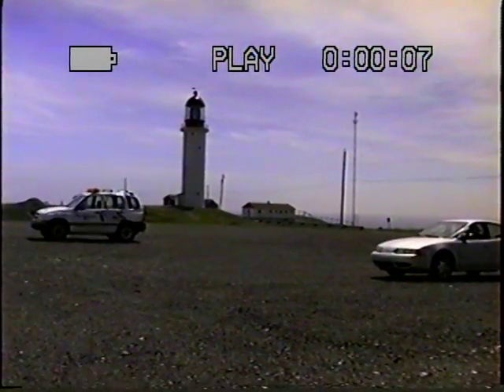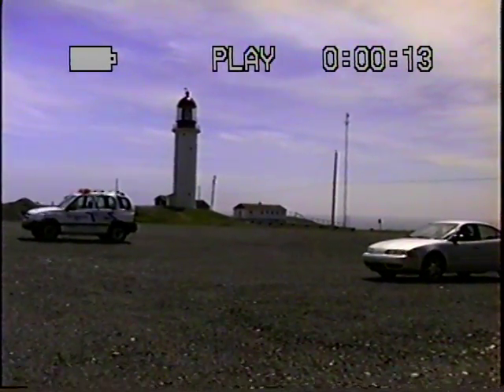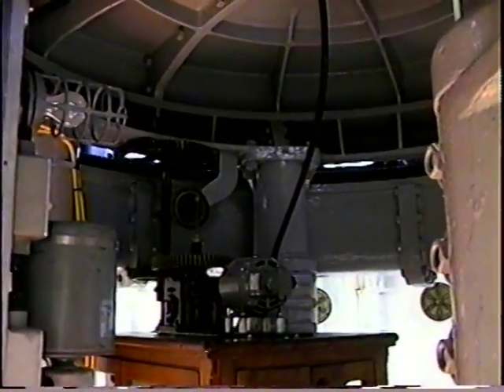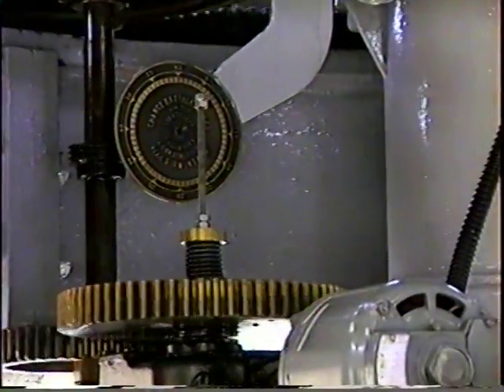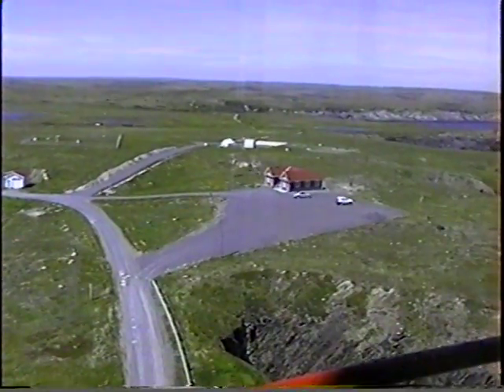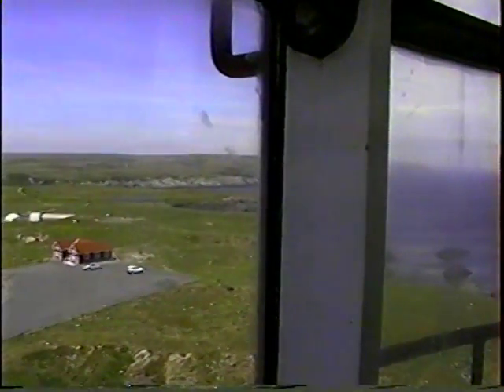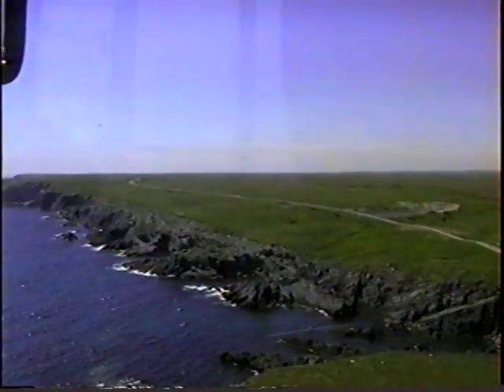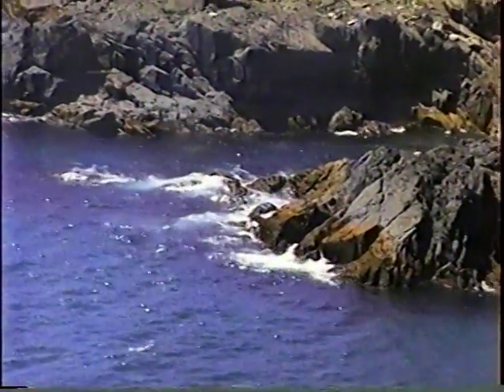Cape Race Lighthouse atop & view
A view of how the freznel lens can make a big beam from a small light. Drive mechanism operation. The Beautiful lens. Atlantic view from 88 steps up from the ground. The interpretive center in view with history of the Titanic wireless SOS being received here in 1912.